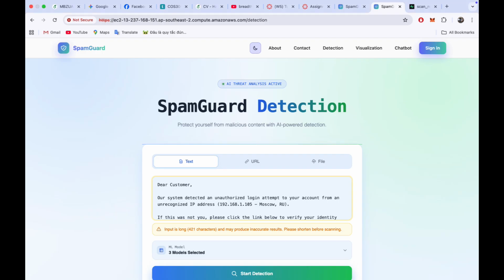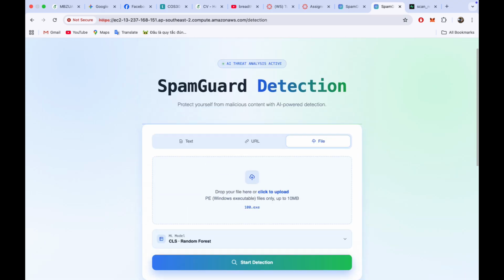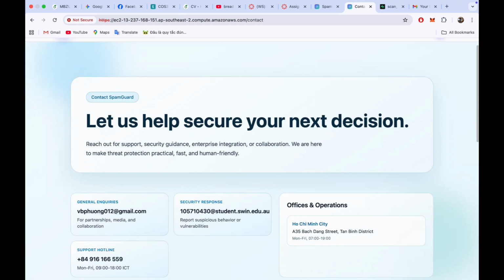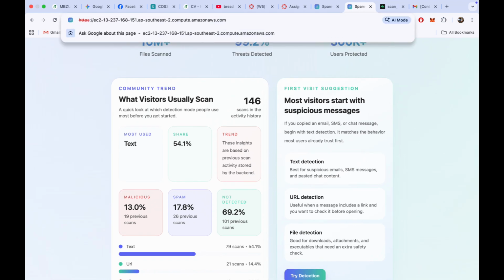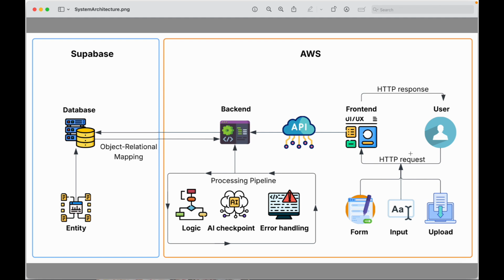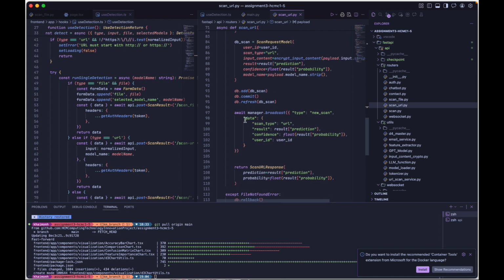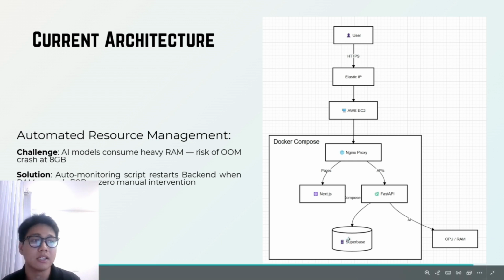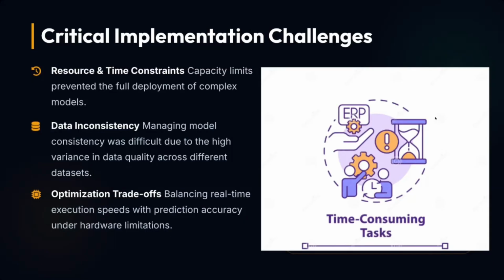COS30019 Assignment 3 - HCMC1_5